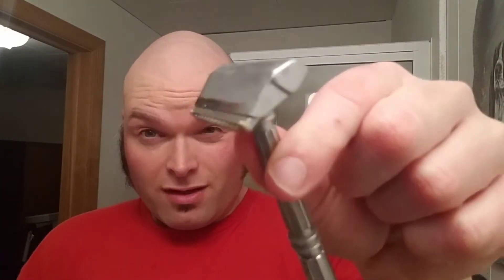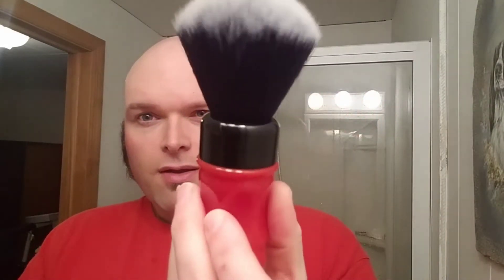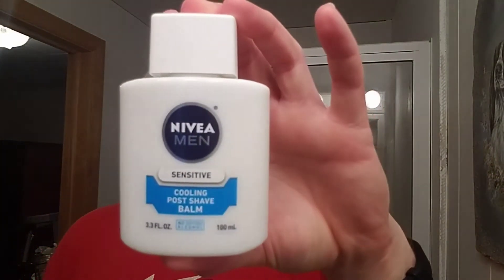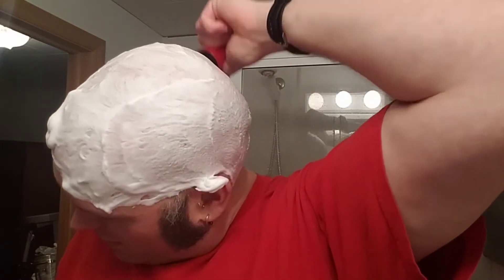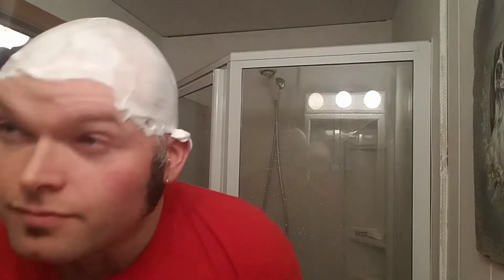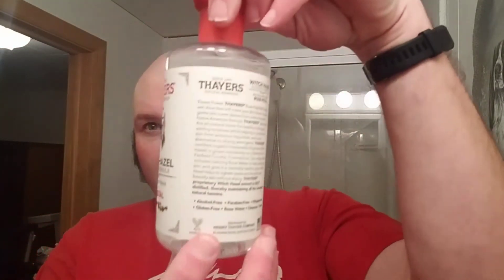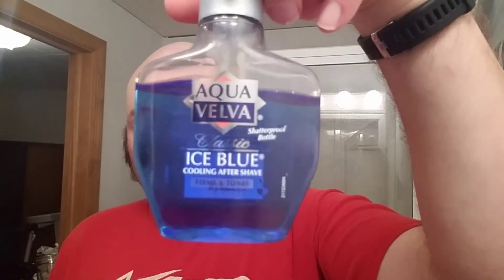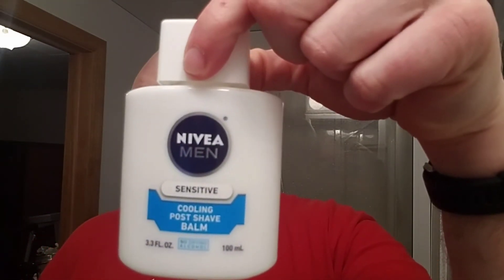Head Shave of the Day - Henri et Victoria Absinthe, Aqua Velva, Haircut and Shave Co, Gem Razor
Head Shave of the Day
* Razor: Gem Micromatic Clog Pruf
* Blade: Gem Stainless
* Brush: Haircut and Shave Co Red and Black Handle with 26mm Tuxedo Style Knot
* Soap: Henri et Victoria - Absinthe
* Aftershave: Aqua Velva Ice Blue
* Balm: Nivea Men Sensitive Cooling Post Shave Balm